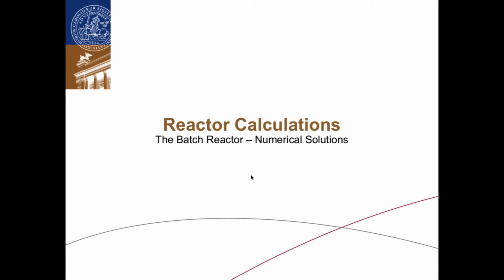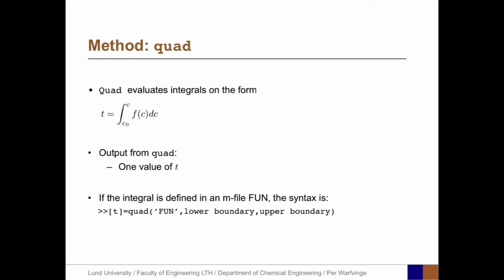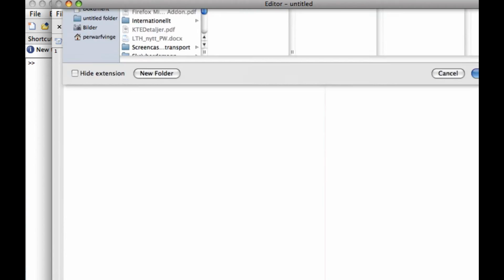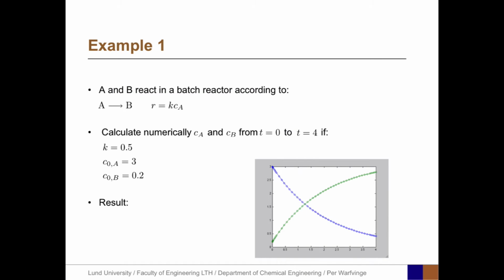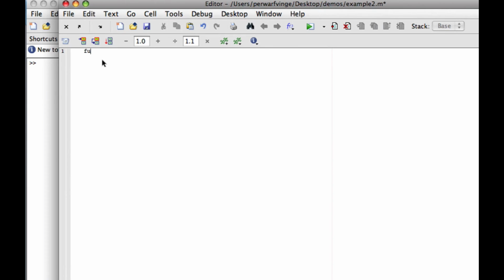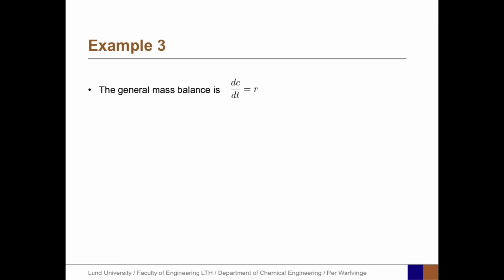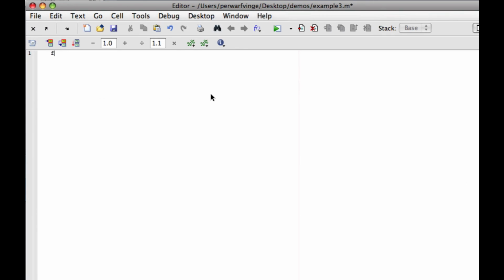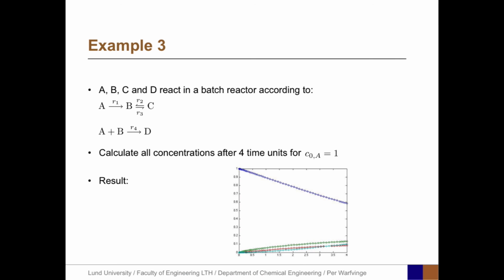15 – The Batch Reactor - Numerical Solutions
Reactor Calculations - The Batch Reactor - Numerical Solutions